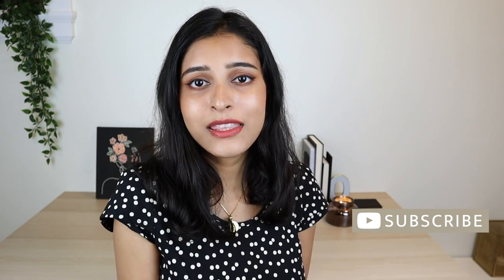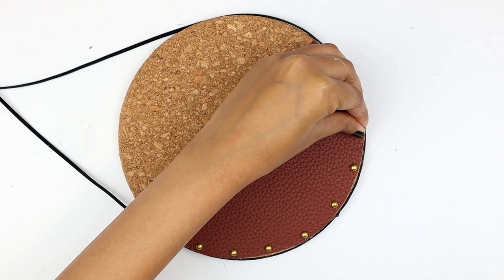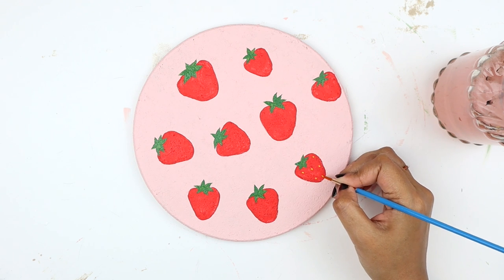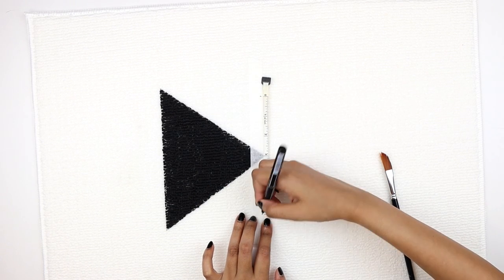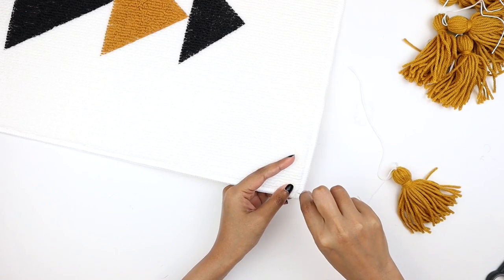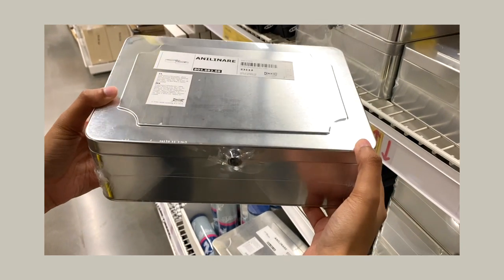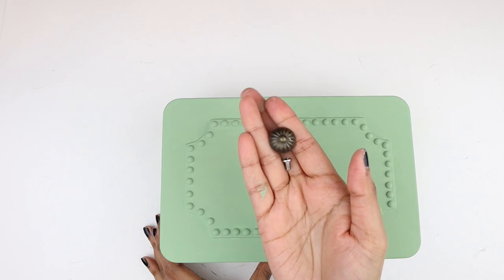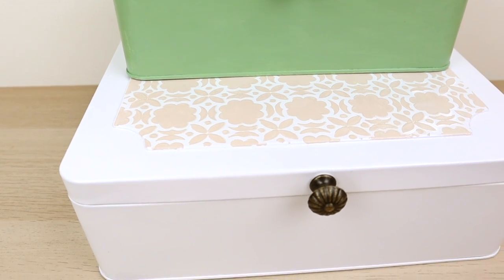DIY IKEA HACKS - Easy + Affordable Decor 2021| Bath Matt Wall Art, Cork Trivet organizer & boxes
Hi everyone!
Today I’m sharing some quick and easy DIY IKEA hacks. IKEA is one of my favourite places to visit and I thought why not try out some fun diys with IKEA materials and I think we all love a good IKEA hack!

MATERIALS:

I am leaving below the links for the material/similar materials that I found online.

+IKEA CORK TRIVETS
+IKEA BATH MAT
+IKEA METAL BOXES: IKEA ANILINARE Box with Lid, Set of 2
DECORATIVE KNOBS
FAUX LEATHER SHEET
+STENSIL: DOLLARAMA
+SPRAY PAINT
+GORILLA SUPER GLUE
+PEARL STICKERS
+POLYURETHANE VARNISH
+WOOD STAIN
+PAINT: Folk Art Satin Acrylic Paint in the shade YELLOW OCHRE, CLASSIC GREEN, Matte Acrylic in shade CORNSHELL
Craft smart Acrylic Paint in the shade SAGE GREEN and BLACK NOIR
Folk Art Treasure Gold in the shade 3081 GOLD
Folk Art Chalk Paint in the shade WHITE ADIRONDACK
Apple Barrel Acrylic Paint in the shade TERRITORIAL BEIGE